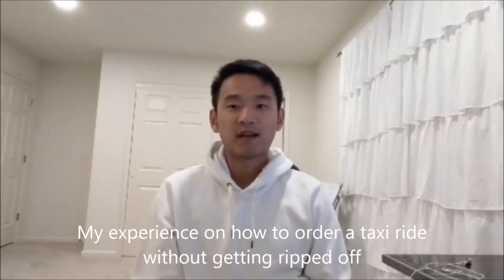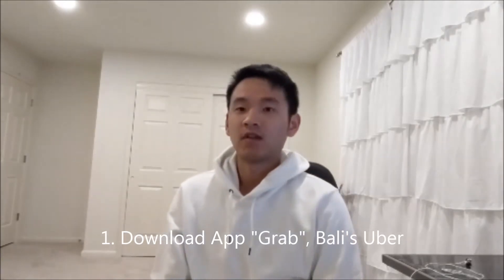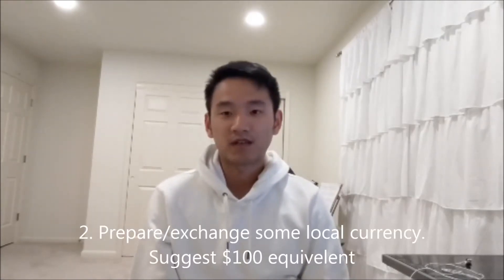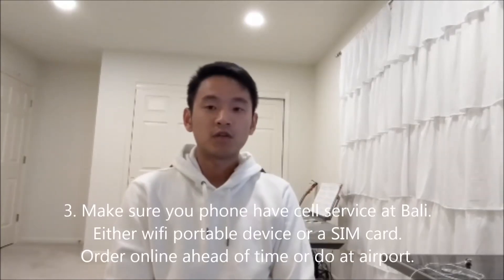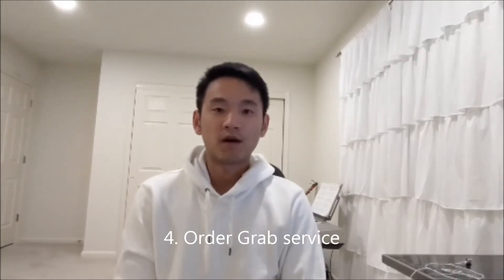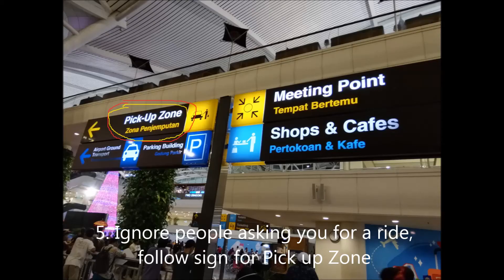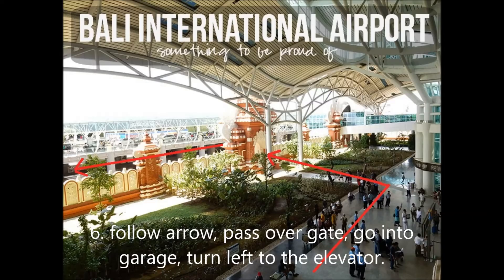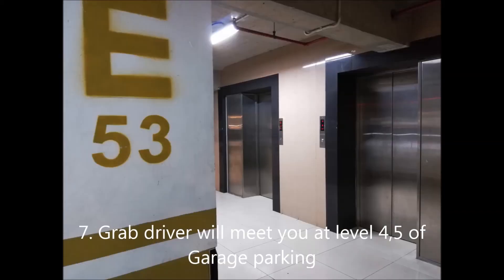How to not get ripped off by taxi at Bali airport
I share my experience at Bali airport as the first time tourist. How to order "Grab" App at a fair price, and where to go to meet the pick up location. Hope this help the first time tourist visiting Bali.